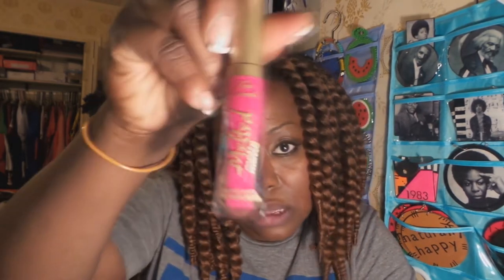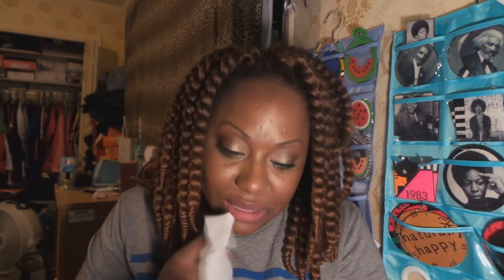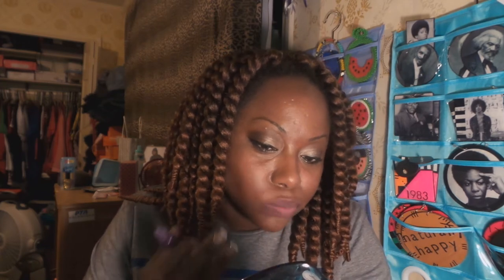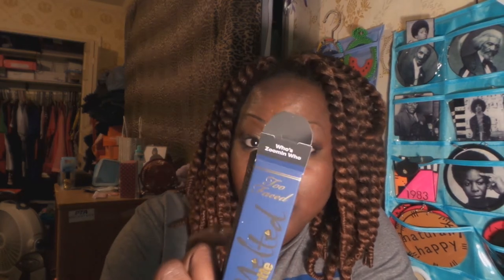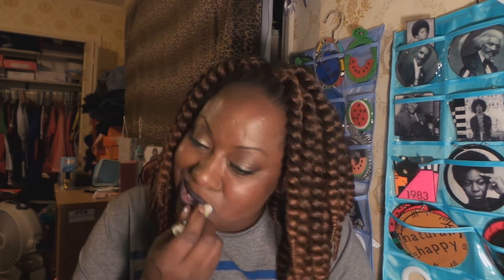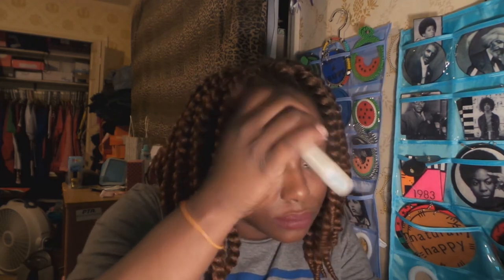Too Faced Melted Matte || More Live Swatches!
another live swatch video featuring SIX of the too faced melted matte liquid lipsticks, one from Anastasia Beverly Hills, and a cute little gloss from Mac.  hope you enjoy!  thanks for your support!  like/subscribe/hit up the comments with suggestions, i always follow back.